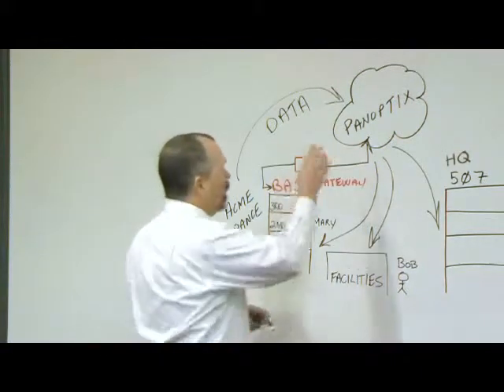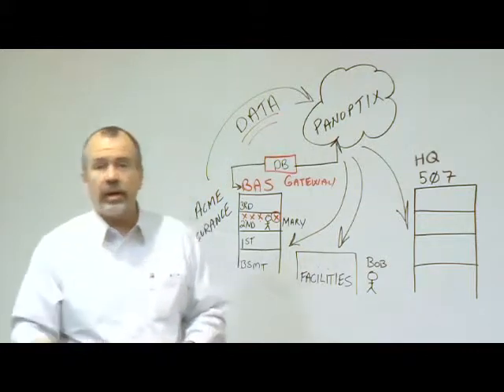A Real-Life Scenario with the Panoptix Solution - Segment Three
In the third installment of his vlog series, Mark Hendrickson, Director of Operations for Installation Support, Panoptix, demonstrates how the Panoptix Continuous Diagnostics Advisor application detects faults using a real-life scenario.